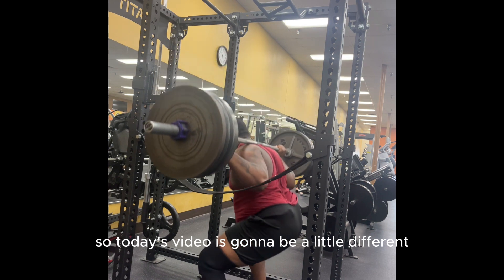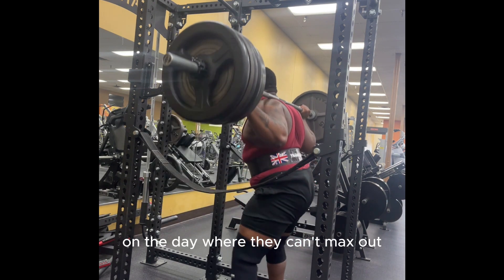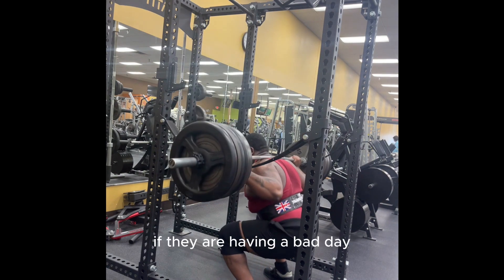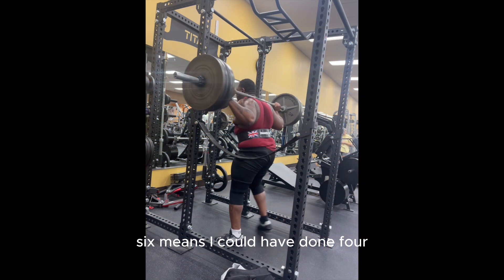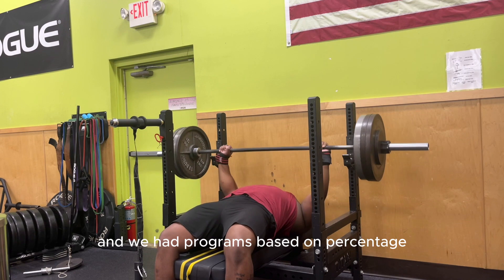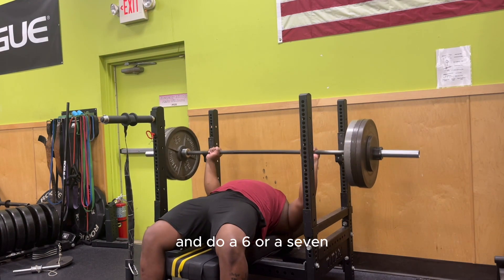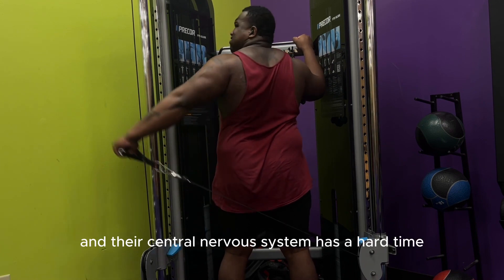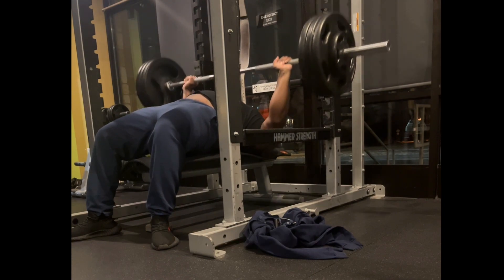What Is RPE | How To Use It & Why It's Effective!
Joshua Orugboh explains why using RPE is effective in a powerlifting context